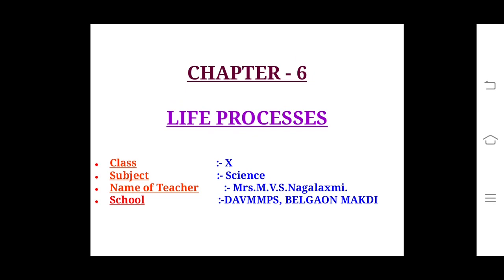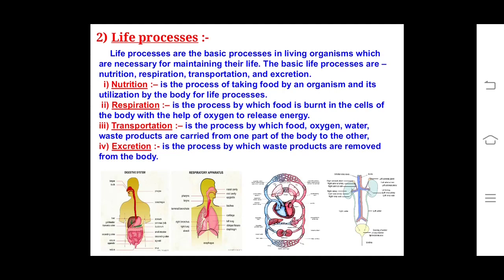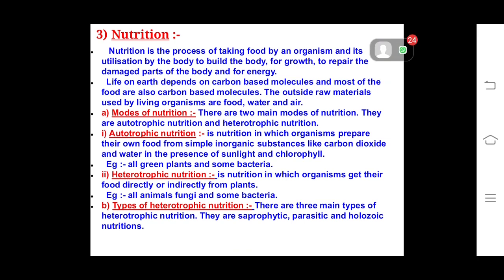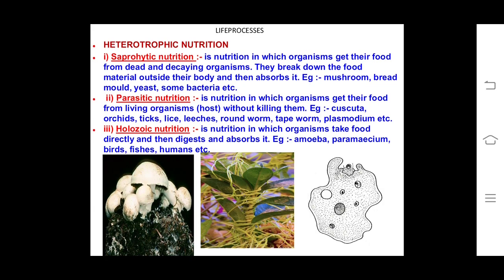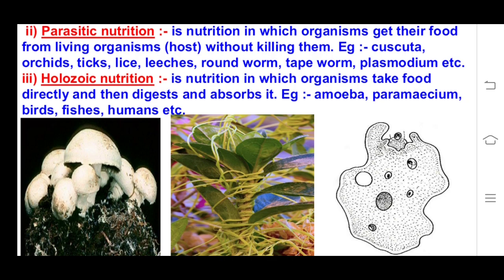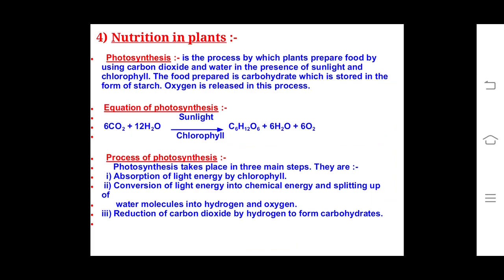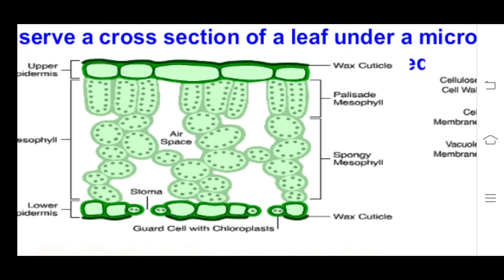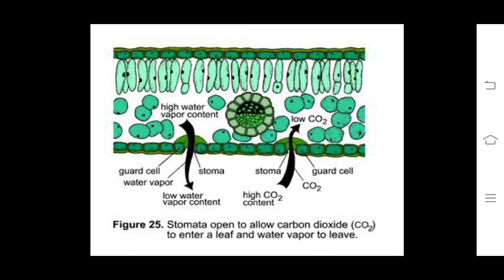Introduction to life processes